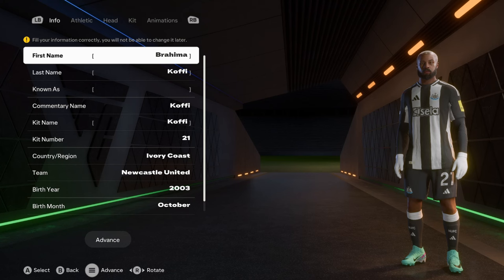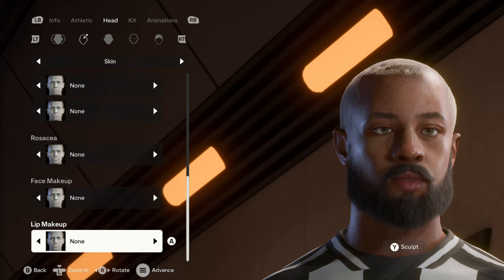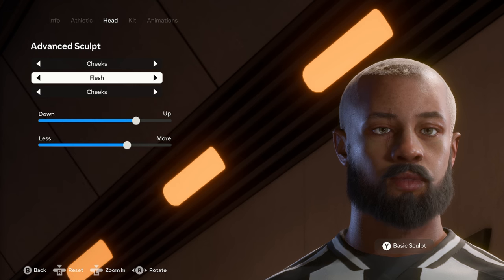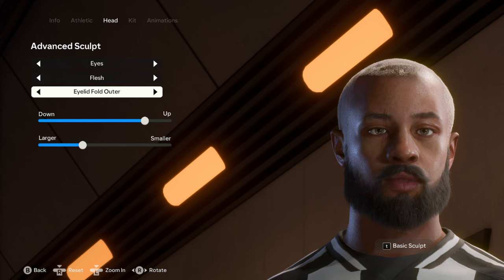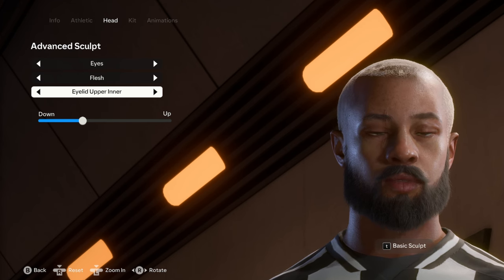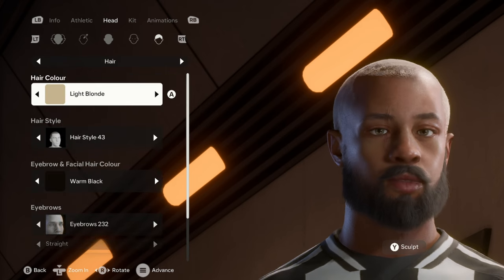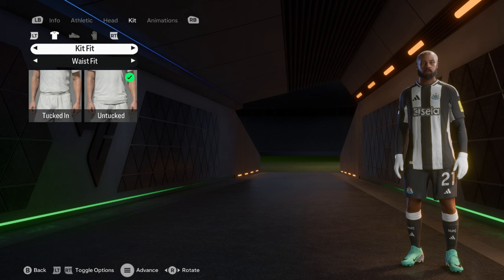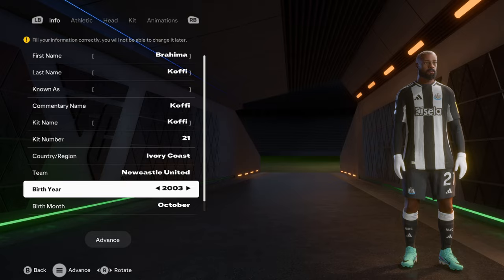FC 25 | How to Create A Good Looking Player #18  IVORIAN  BRAHIMA KOFFI